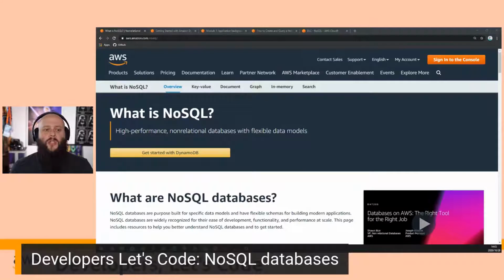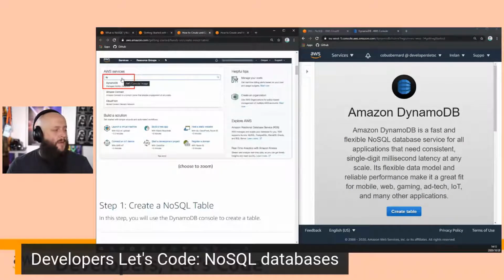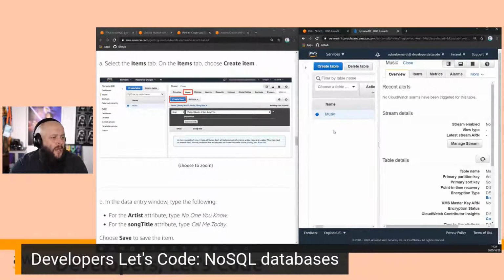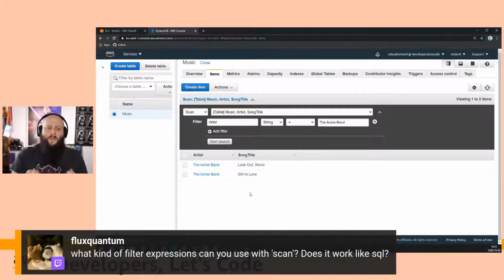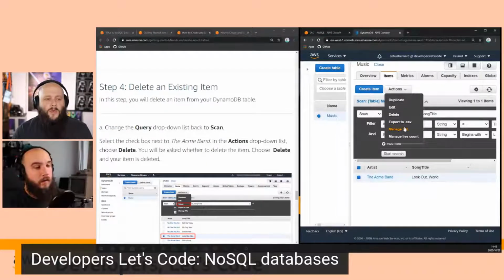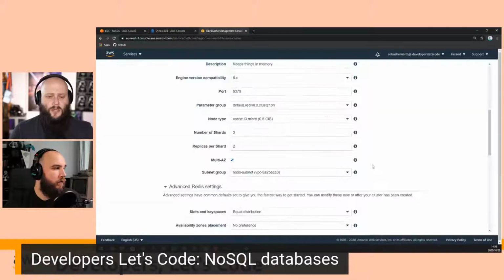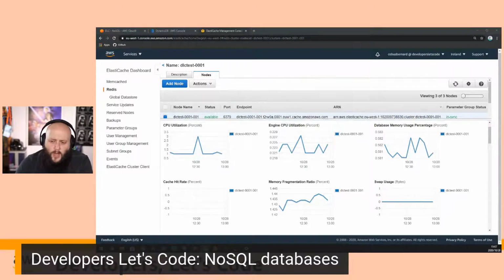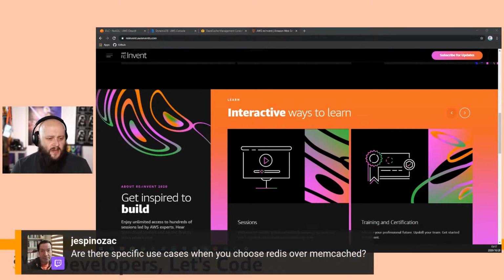NoSQL Database options on AWS - Developers Let's Code!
NoSQL databases are a great fit for many modern applications such as mobile, web, and gaming that require flexible, scalable, high-performance, and highly functional databases to provide great user experiences. In this episode, we'll cover the basics of NoSQL and explain your options for working with NoSQL services on AWS.